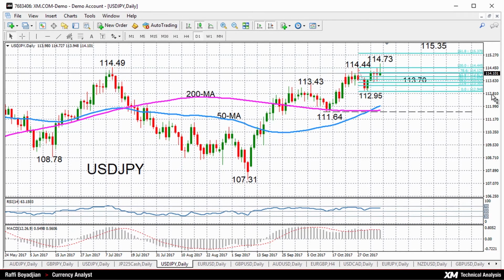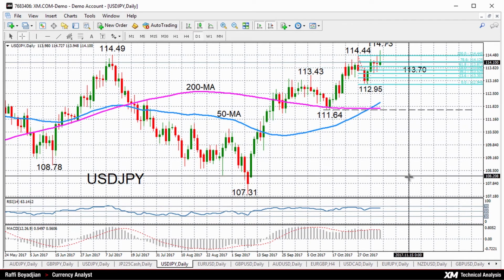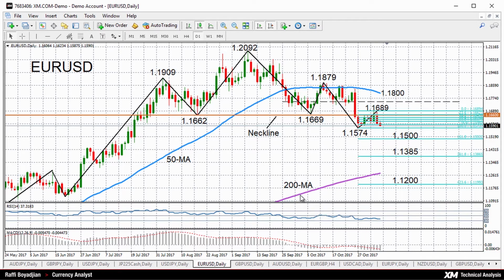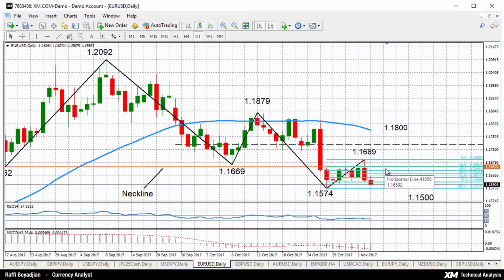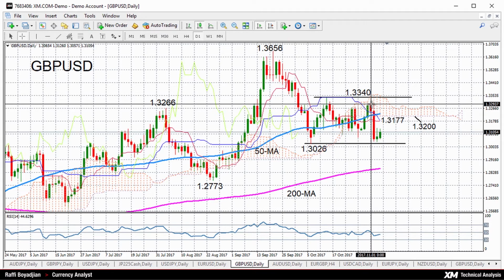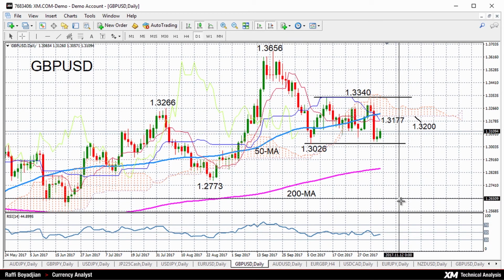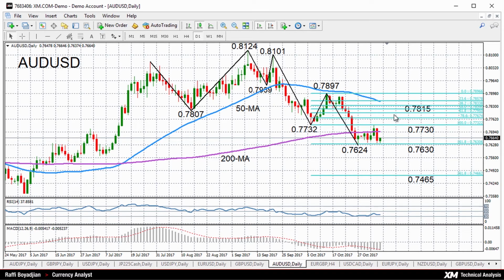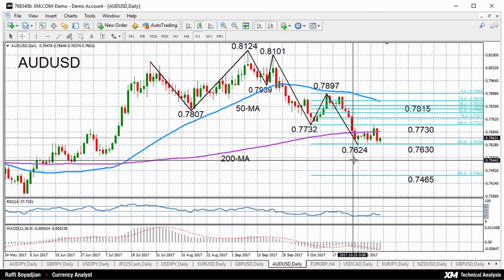Weekly Technical Analysis: 06/11/2017 - USDJPY, EURUSD, GBPUSD, AUDUSD